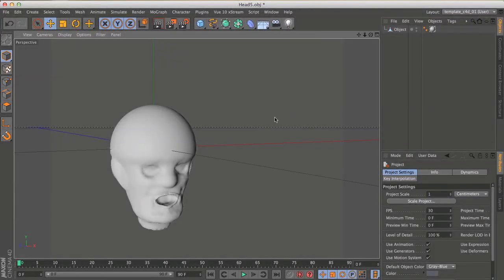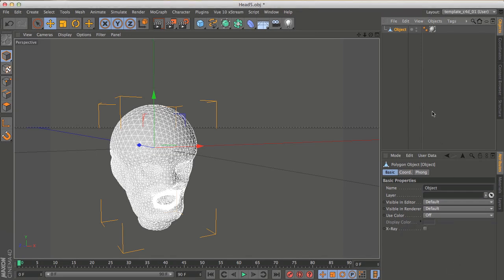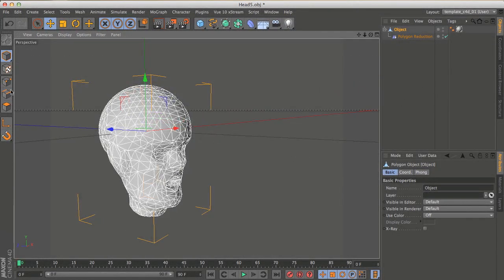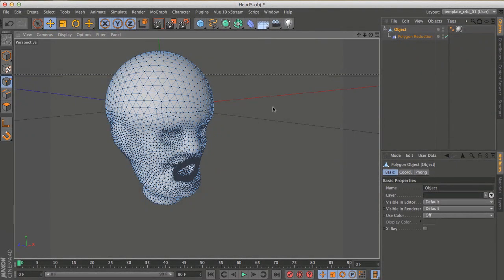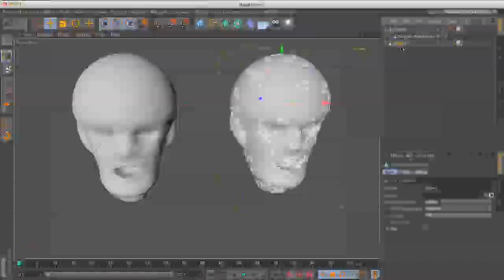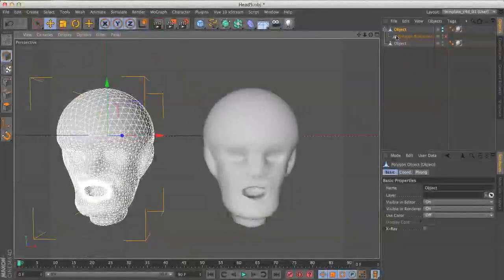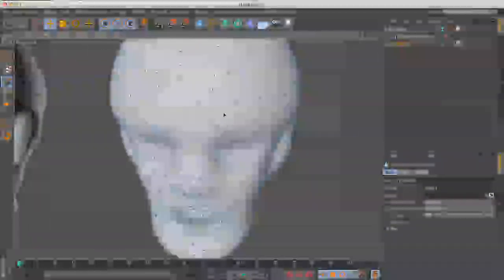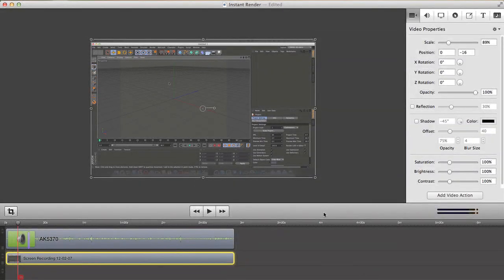How to Easily Decimate a Mesh in Cinema 4D Without Plugins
I was trying to figure out how to quickly lower the polygon count on some of my sculpted meshes and quickly found the polygon reduction deformer, but it took me a while to figure out how to actually apply it to the mesh, so that the new topology could be edited. After a while of looking through the menus, I found the current state to object option, which does exactly what I wanted it to.

I hope this tutorial helps you as much as it's helped me.